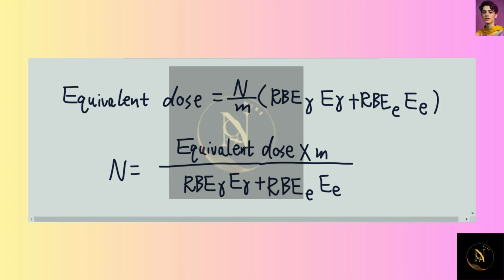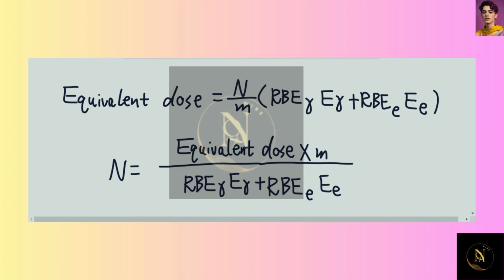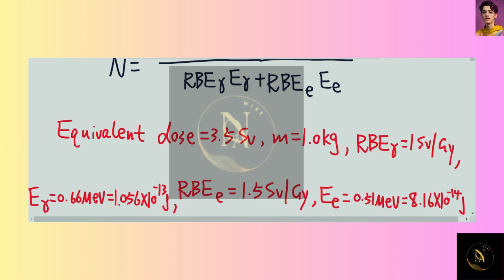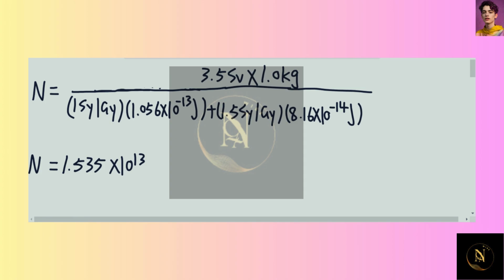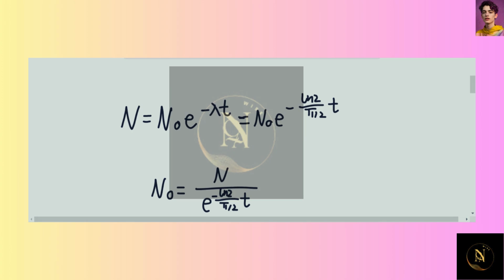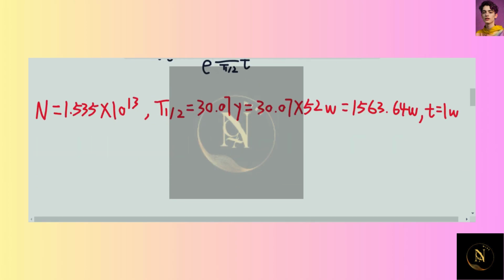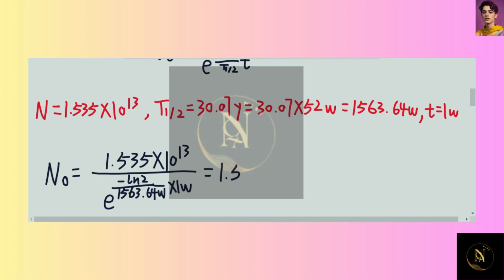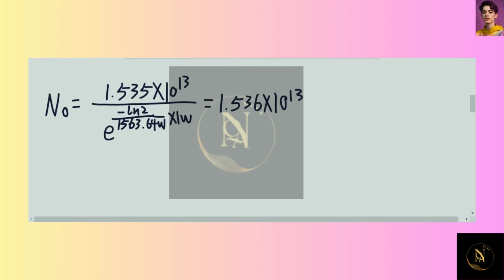In the 1986 disaster at the Chernobyl reactor in eastern Europe, about of the present in the reactor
In the 1986 disaster at the Chernobyl reactor in eastern Europe, about of the present in the reactor was released. The isotope has a half-life of 30.07 y for decay, with the emission of a total of 1.17 MeV of energy per decay. Of this, 0.51 MeV goes to the emitted electron; the remaining 0.66 MeV goes to a ray. The radioactive is absorbed by plants, which are eaten by livestock and humans. How many atoms would need to be present in each kilogram of body tissue if an equivalent dose for one week is 3.5 Sv? Assume that all of the energy from the decay is deposited in 1.0 kg of tissue and that the RBE of the electrons is 1.5.